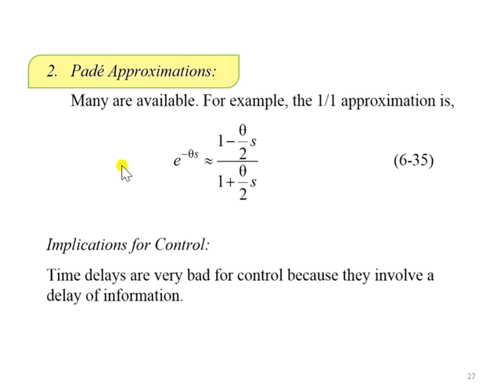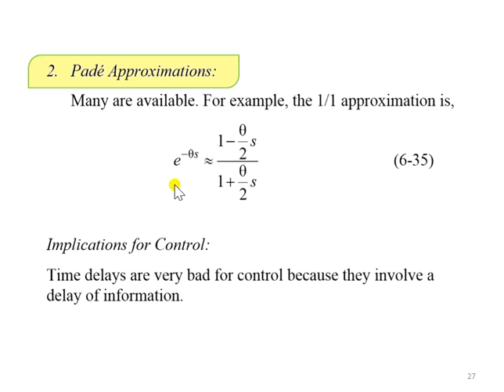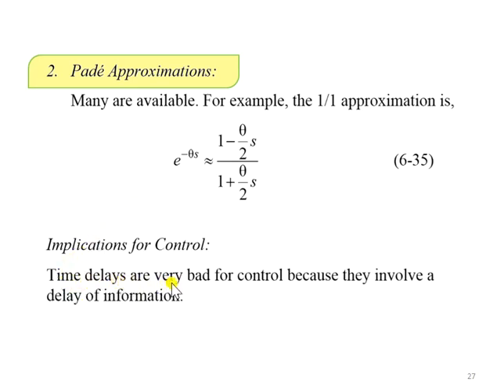ch2slide27 Pade Approximation